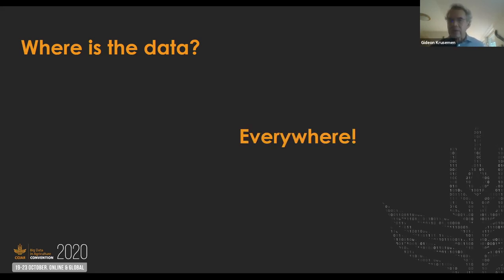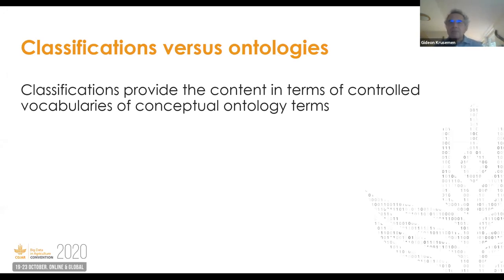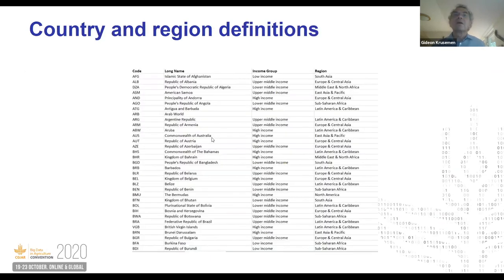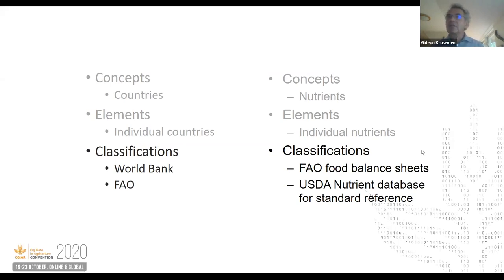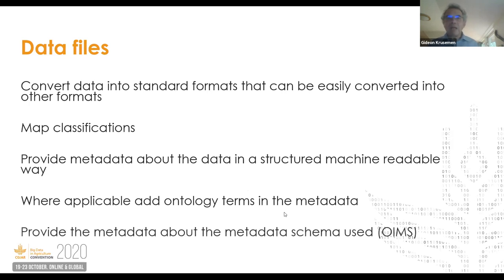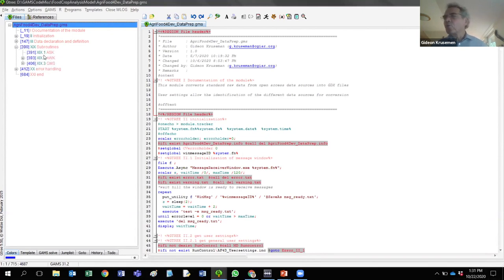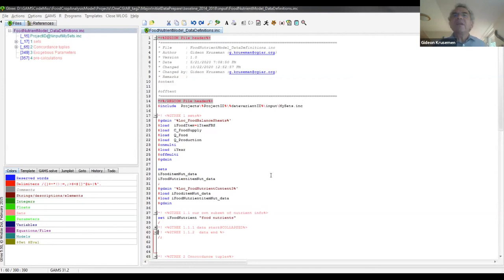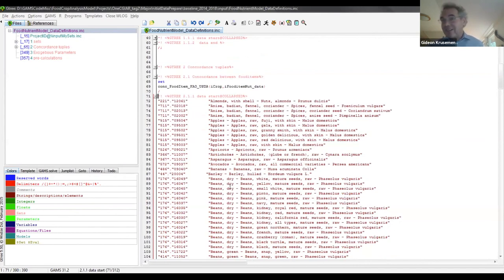Next steps in socio-economic data interoperability - 2020 Convention session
Speaker:
-Gideon Kruseman: CIMMYT, Foresight and Ex-Ante Research Leader